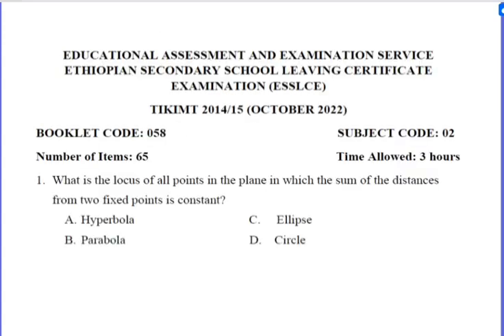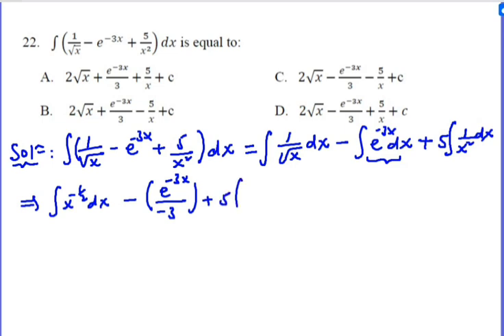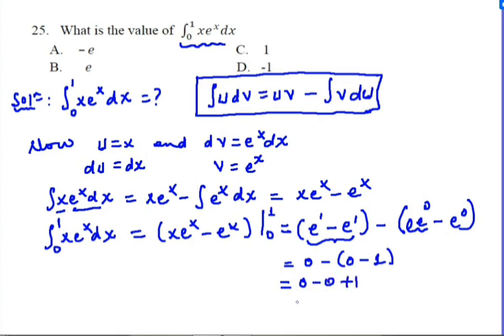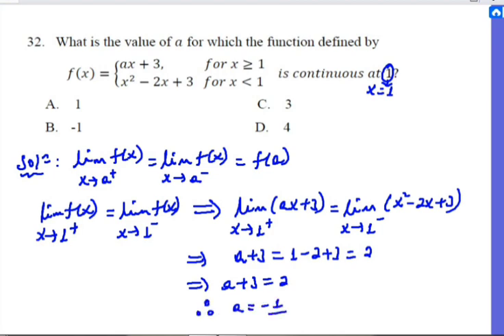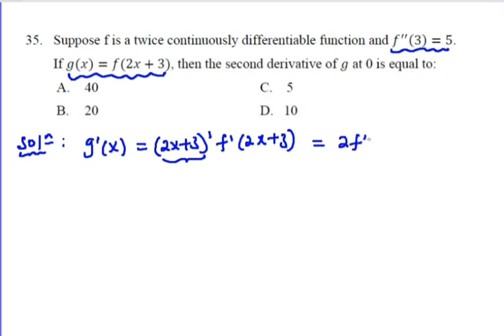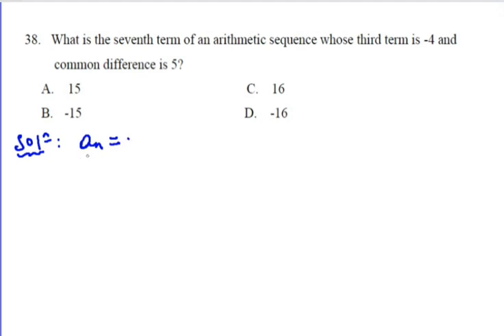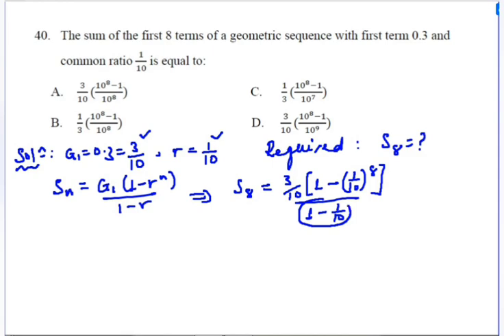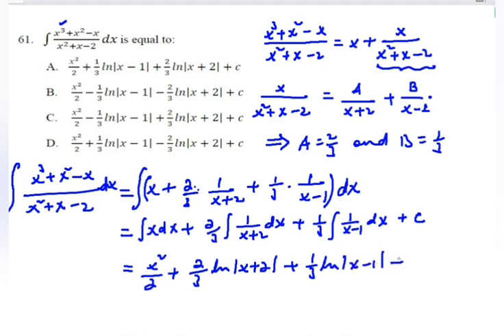Mathematics Entrance Exam. Portions of grade 12. Part-IV. essential-education-tube#